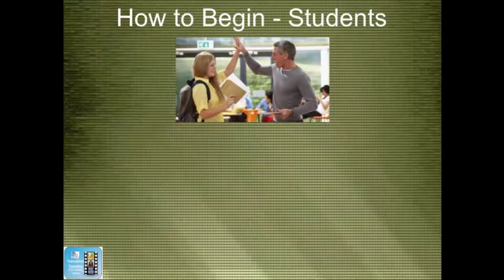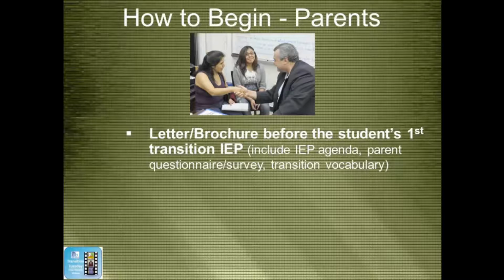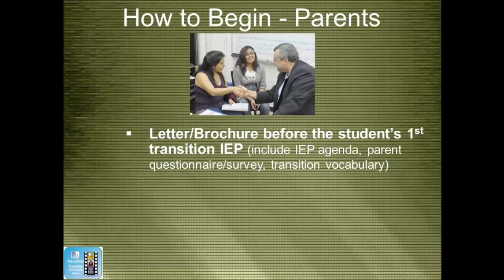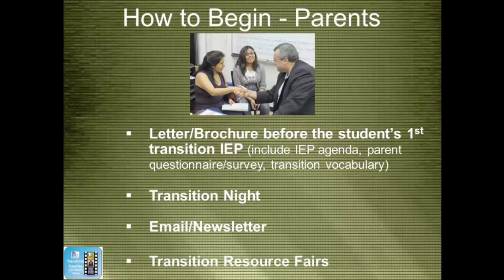Introducing Special Education Transition to Students and Parents Episode 59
If you’d like to receive our Episode 59 bonus PDF on introducing transition to special education students and parents, click this

As educators and adults, we know the importance of preparing students for their transition from high school to adult life.  Introducing students and parents to Transition and helping them to understand how Transition planning fits into the IEP is very important.

Here are a couple of suggestions on how to introduce the topic of Transition to students:

• Have the students complete and informal or casual assessment that includes interest inventories or preference surveys.  These assessments are generally perceived as fun activities and can also be used as an age appropriate assessment which are required by IDEA and Indicator 13.  The results of the assessments can be used to start conversations with students in the future.
• Have the student do activities such as interviewing an adult regarding transition topics like employment or education and training experiences.
• Have the student do Internet research on a job or career they might be interested in.
• Have discussions with students regarding important vocabulary such as post-secondary, transition plan, what IEP stands for, what is a resume, what is competitive employment, advocate, etc.
• Interview a student which helps to build rapport with students and start conversations.

In addition to starting this conversation with students, it is important that special educators introduce Transition to parents.
Here are a couple of suggestions for how to do that:

• Develop a letter or brochure that explains Transition to parents before the student’s first Transition IEP.  Be sure to include the IEP agenda, explanations of important Transition related vocabulary, their role in this process, and possibly a questionnaire or survey related to their child’s wants, interests, strengths, and needs related to employment, education and training, and independent living.  If you choose to use a survey or questionnaire, we suggest asking the parent(s) to return the survey before the IEP meeting and in enough time for teachers to review the feedback and be able to discuss it in the IEP meeting.
• Consider offering a “Transition Night” where you can invite Transition age students and their parents to come and learn more about Transition.
• Consider drafting an email or newsletter that can be sent to parents explaining Transition, rights, and resources.

As part of each episode of Transition Tuesday, we provide additional tips, teacher tools, and resources related to the topics we cover.  For this week’s bonus, Ten Sigma is providing a pdf that contains links to sample transition orientation letters, brochures, and questionnaires and inventories, which you can access by clicking the link at the top of this description.

We hope you enjoyed this episode and that you use this information on introducing Transition to students and parents.